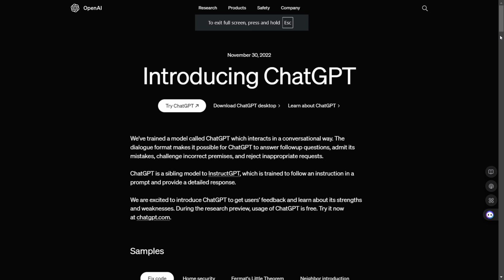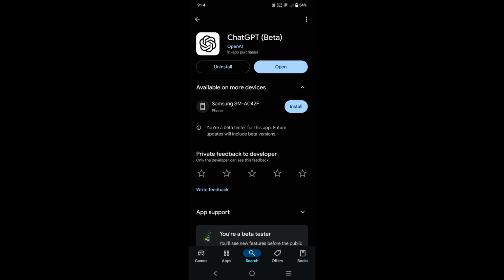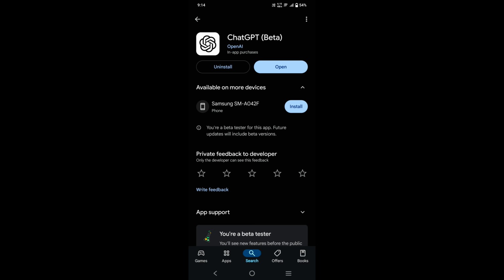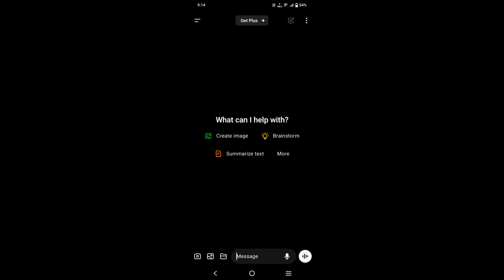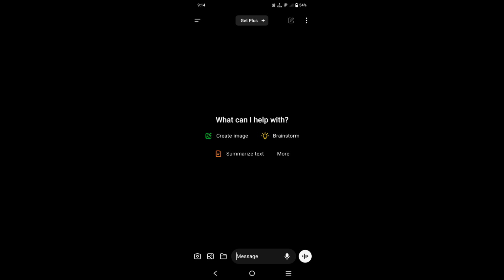How To Download ChatGPT On Android 2025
In this video I will show you how to download chatgpt on android 2025